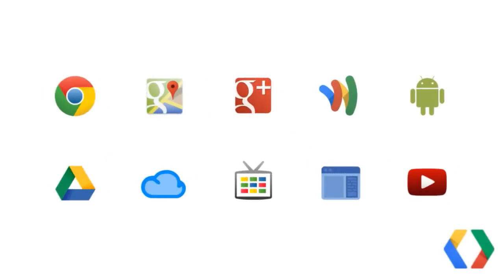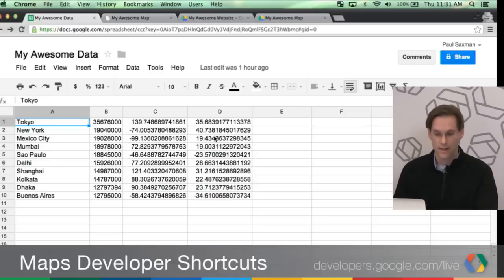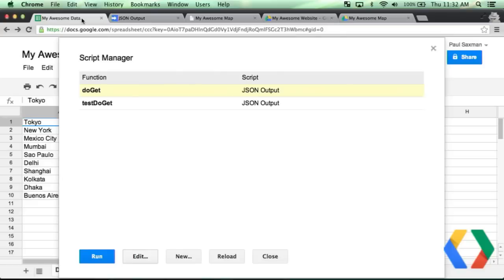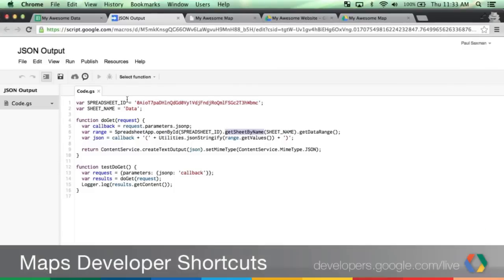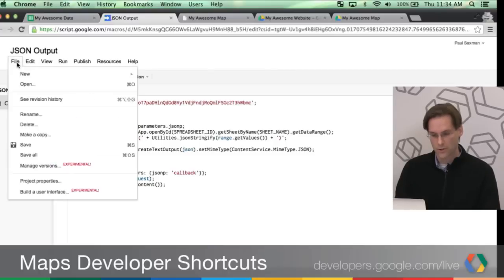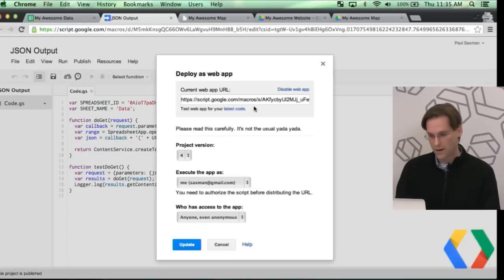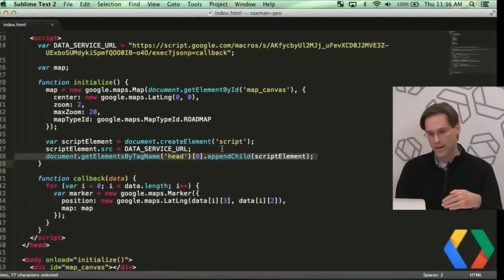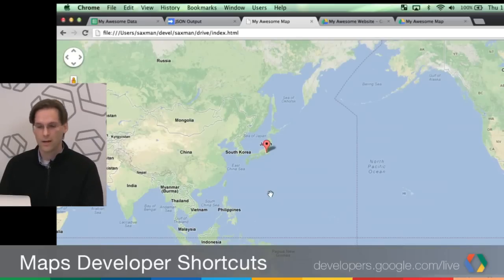Shortcuts: Getting Google Drive Data Onto a Map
For the premiere episode of Google Maps Developer Shortcuts, Paul Saxman will share some tips and techniques for getting data in a Google Drive Spreadsheet onto a Google Map, using a little bit of Apps Script and touch of Javascript. Each episode of our Shortcuts series will take five minutes or less, so be ready for some fast-paced action!